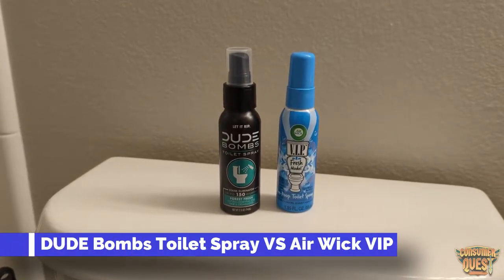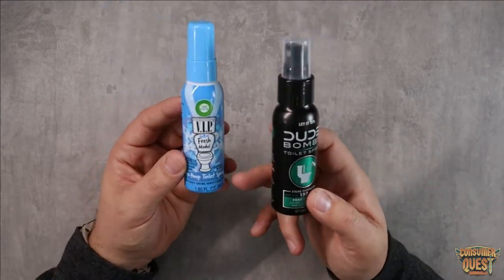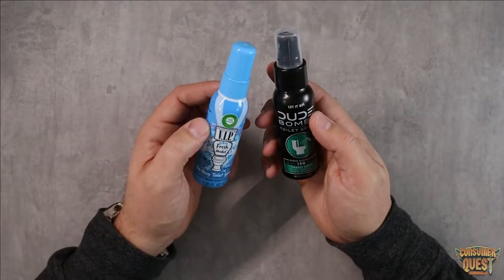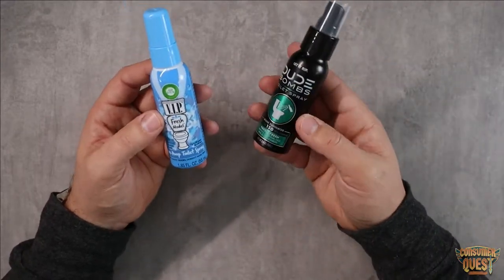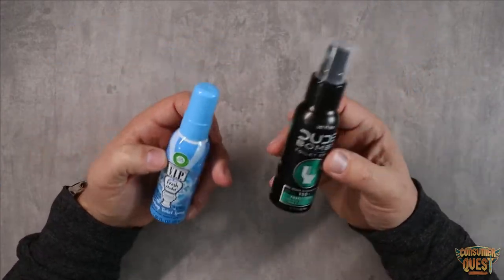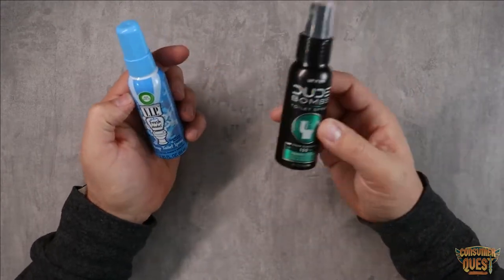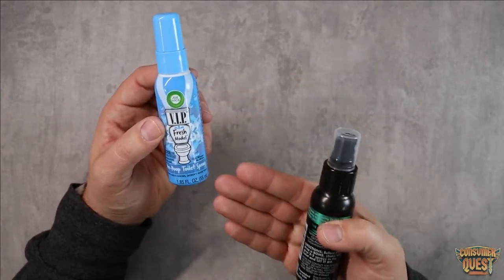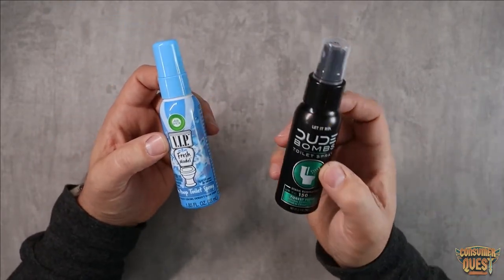DUDE Bombs Toilet Spray VS Air Wick VIP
DUDE Bombs Toilet Spray, 100% Recyclable Aluminum Bottle, 2.5 oz, Forest Fresh Natural Essential Oils Scent

Air Wick V.I.P. Pre-Poop Toilet Spray, Up to 100 uses, Contains Essential Oils, Fresh Model Scent, Travel size, 1.85 oz, Holiday Gifts, White Elephant gifts, Stocking Stuffers